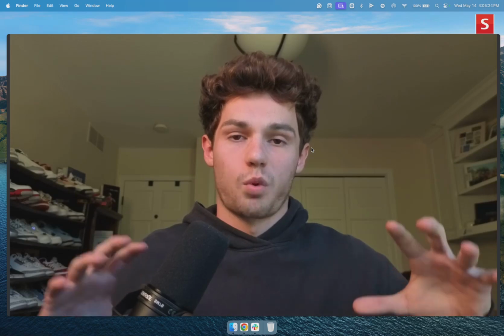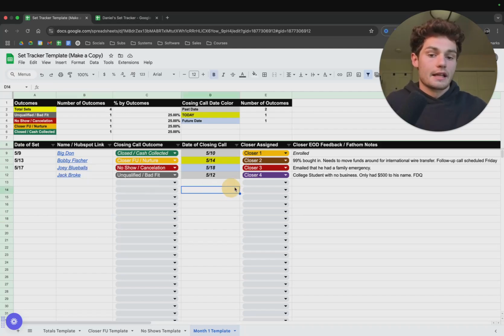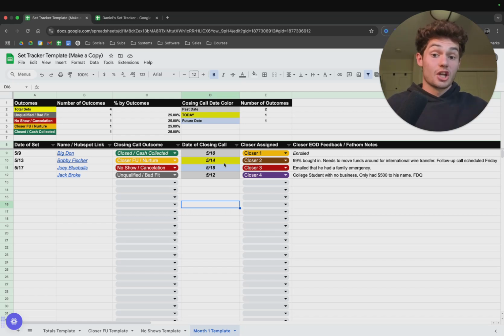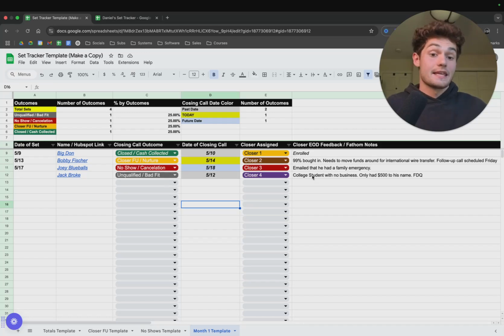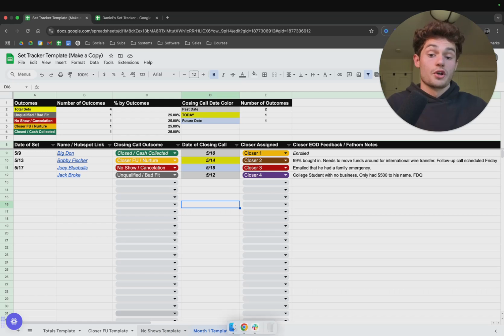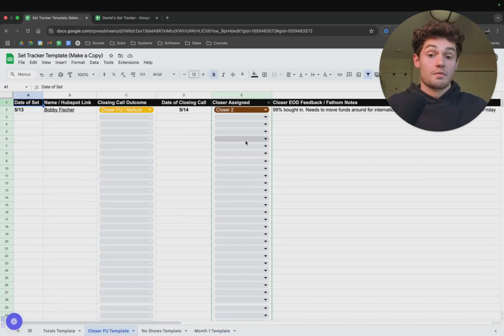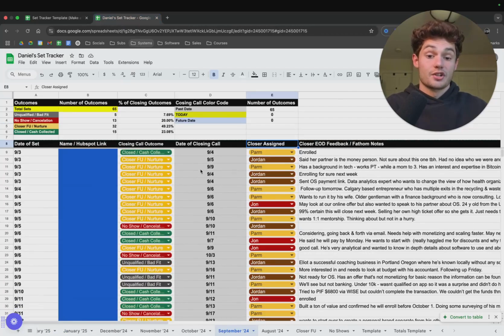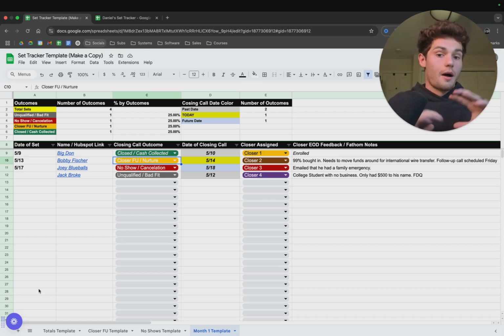The Appointment Setting Tracker I Use to Set 500+ B2B Appointments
In this video, I walk you through my proven Appointment Setting Tracker I've used to set over 500+ qualified B2B appointments, manage no-shows, and close high-ticket deals without dropping leads.

If you’re an appointment setter, closer, or a B2B founder taking your own sales calls, this tool will help you:
 • Track total sales calls and appointments set
 • Log no-shows, follow-ups, and closer assignments
 • See how many leads are actually qualified
 • Stay organized and eliminate admin work
 • Improve your sales pipeline visibility and close more deals

Whether you’re looking for a CRM alternative for appointment setting, a way to track B2B sales calls, or a better system to manage outbound appointment setting, this video breaks down everything.